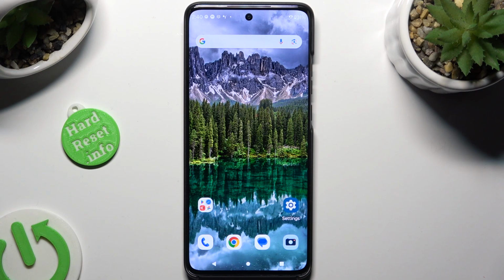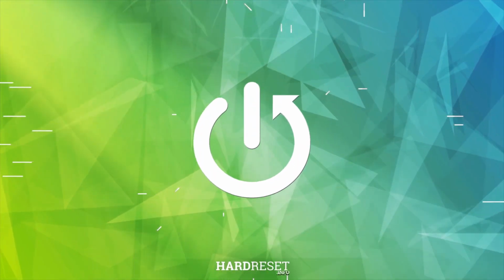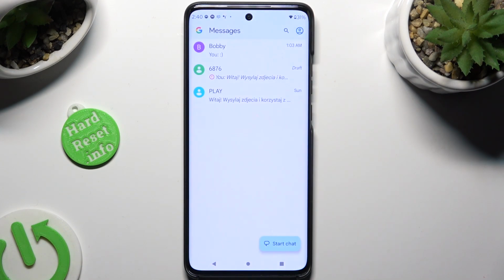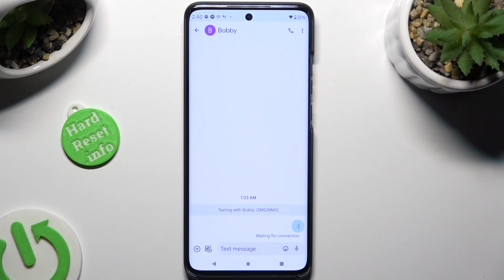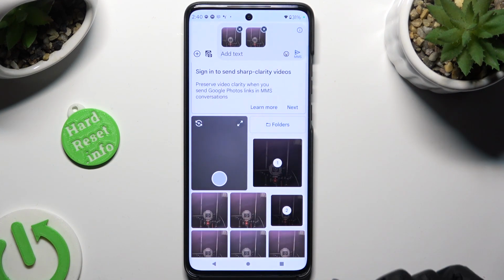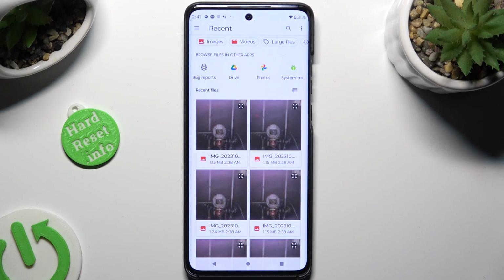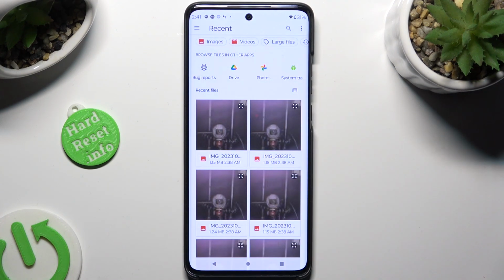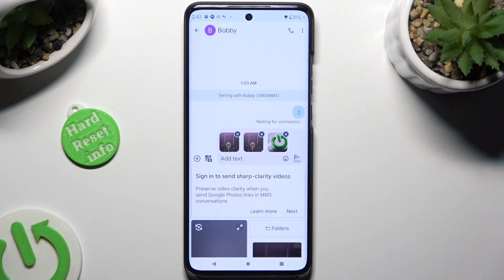How to Add Picture to Your Text Message on MOTOROLA Edge 40 Neo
Find out more info about MOTOROLA Edge 40 Neo:
Sending text messages is a fundamental way of communication, but sometimes words alone can't capture the moment. On your MOTOROLA Edge 40 Neo, you can attach pictures to your text messages, giving your conversations a more personalized touch. Follow our steps and find out how to do it. Visit our YouTube channel if you want to know more about MOTOROLA Edge 40 Neo.

How to add picture to your text message on MOTOROLA Edge 40 Neo? How to add photo to your text message on MOTOROLA Edge 40 Neo? How to attach picture to text messages on MOTOROLA Edge 40 Neo?